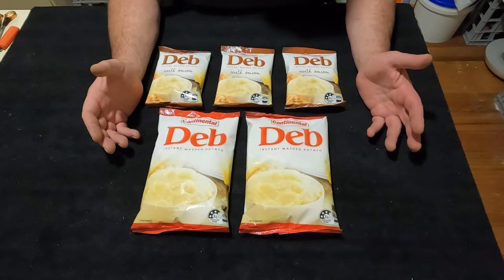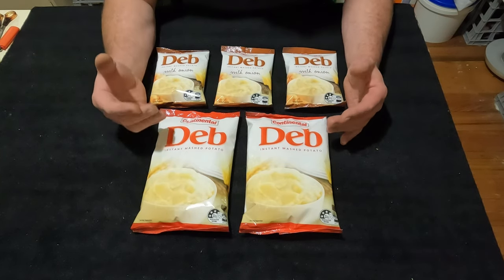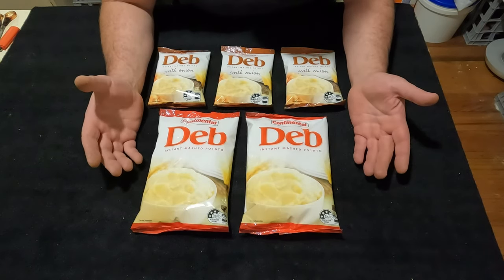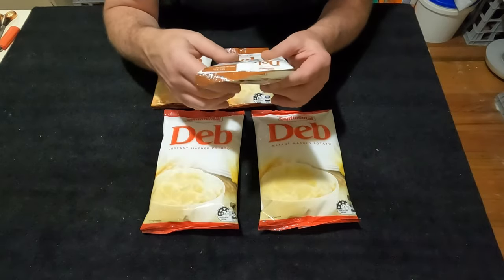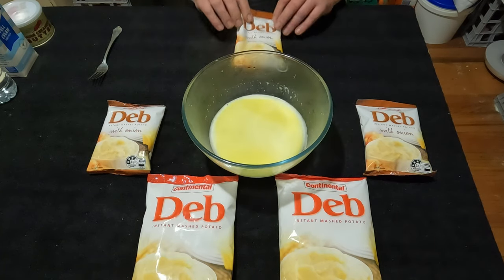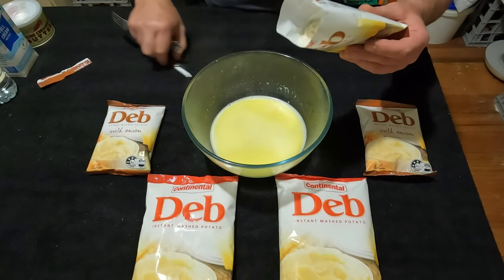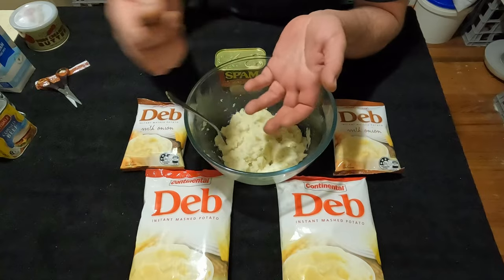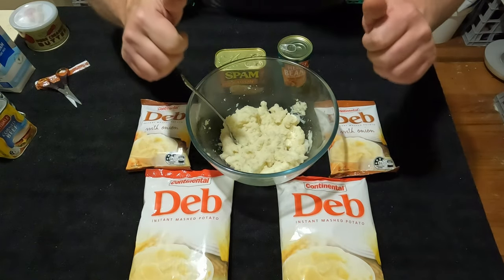Pantry Prepping - Instant Mashed Potato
Stockpiling food is a vital preparation for everyone!
One fantastic item to stock up on is Instant Mashed Potato!
Very versatile as a simple mash or used in many other ways.

Keep Prepping & have Fun!